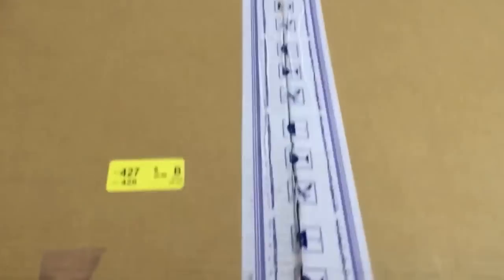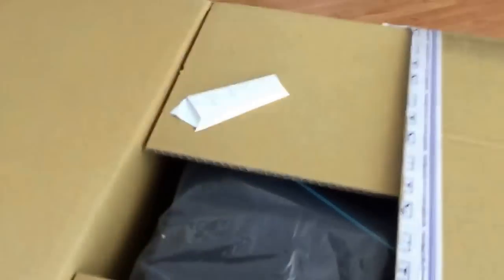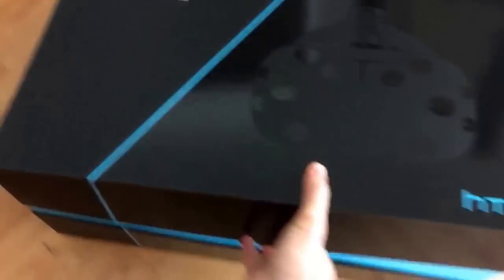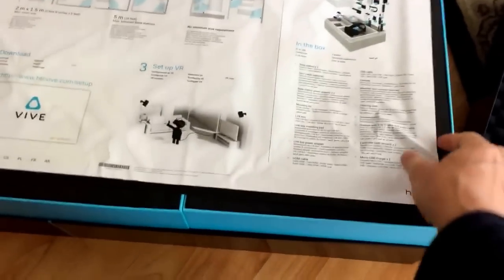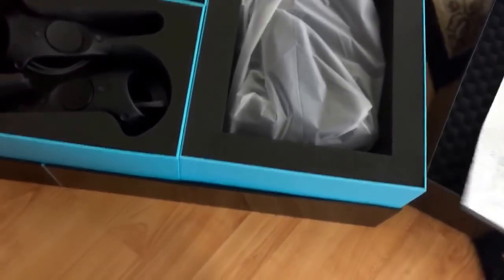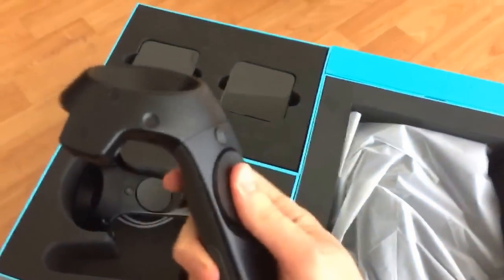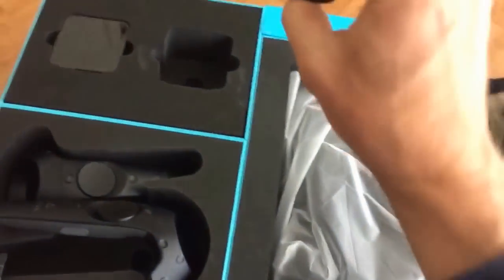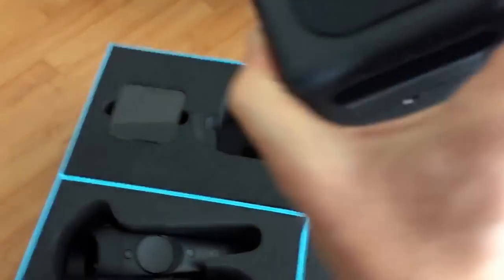Tech off the Porch - HTC Vive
Tom opens up his freshly delivered HTC Vive